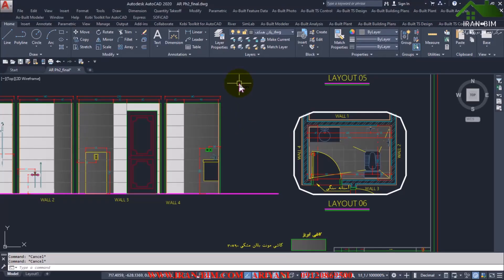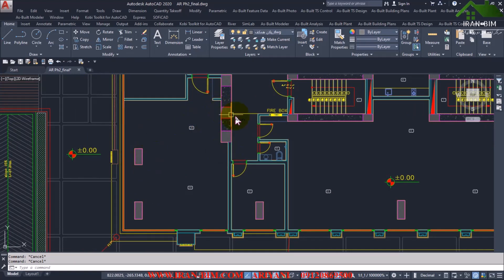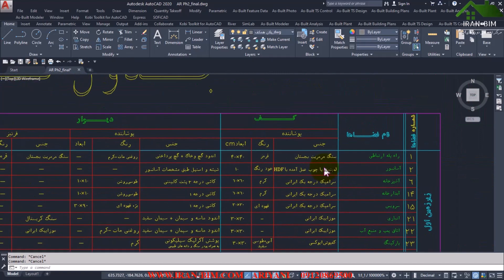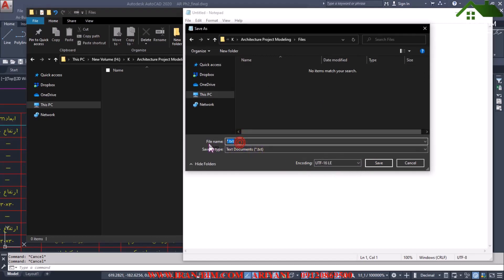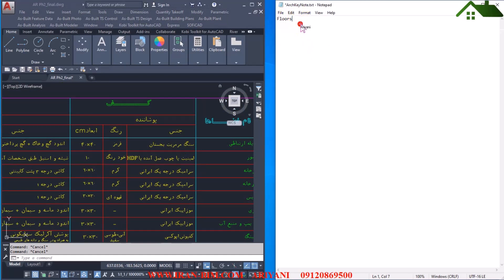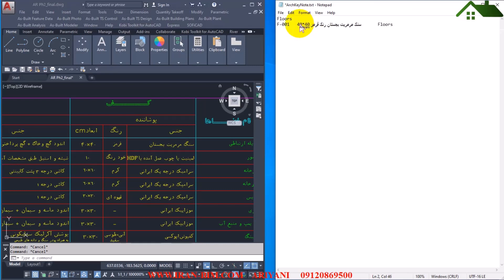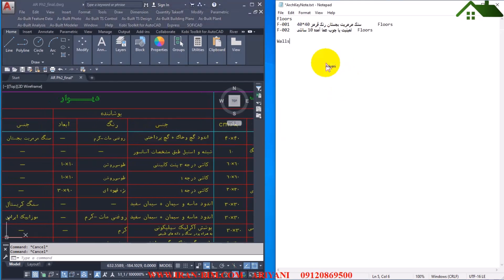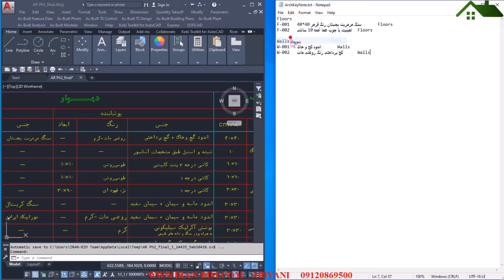Revit Architecture Project Masterclass - Session 1: Revit Arc Advanced BIM Modeling 1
Most of us have learned Revit Architecture software, but we find ourselves with some difficulties when we want to complete an actual project from start to finish. Since there are some essential methods and standards for modeling and project’s delivery, This project-based course is dedicated to a large-scale Architectural project, in which we have modeled every single item and also have exported whatever a project requires including detail views, plans, shop drawings and schedule tables.